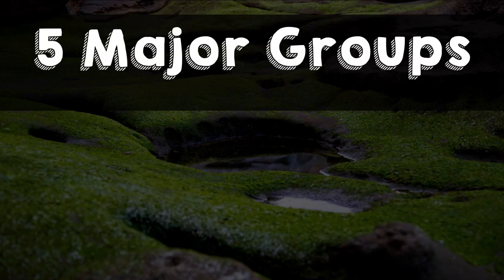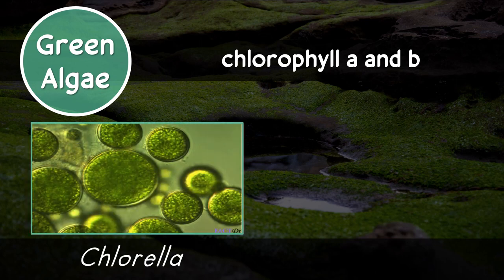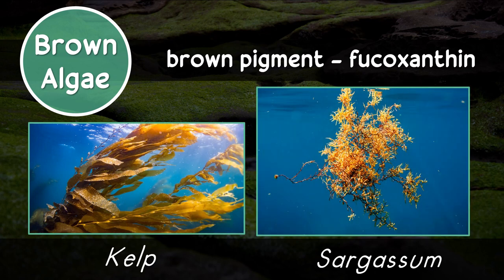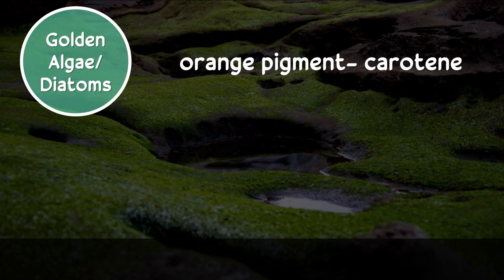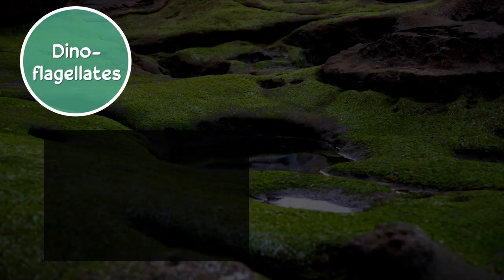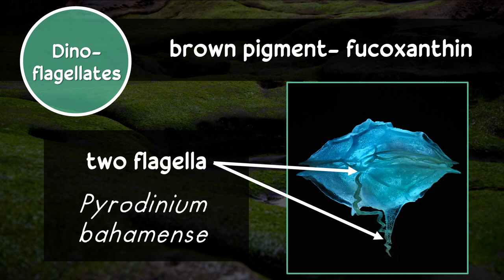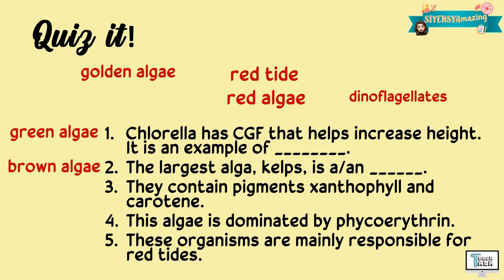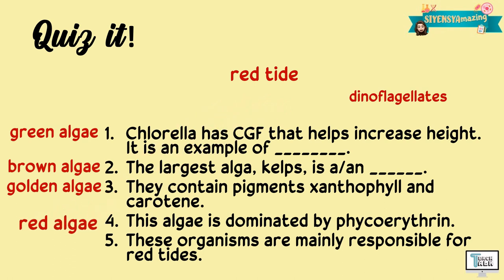Algae - Protists | Biology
This video explains the Protists - Algae. This is covered under Grade 7 Science.

Have fun!